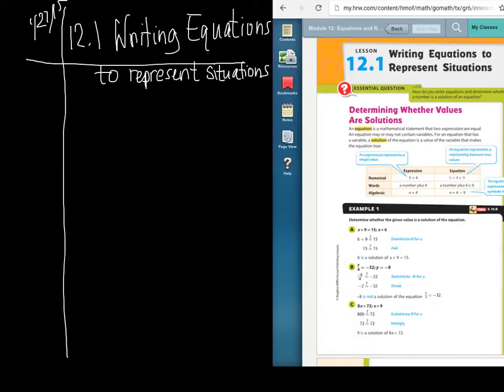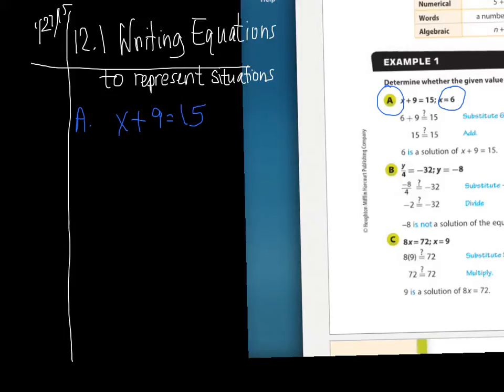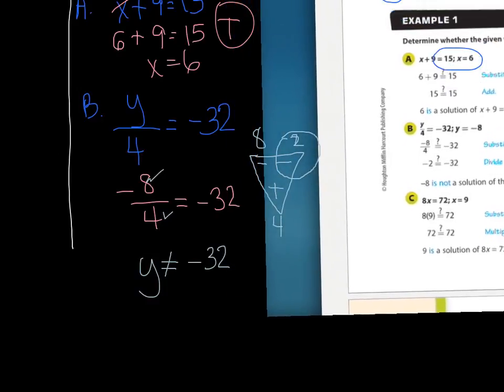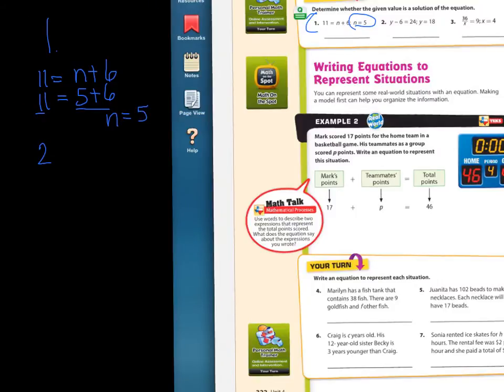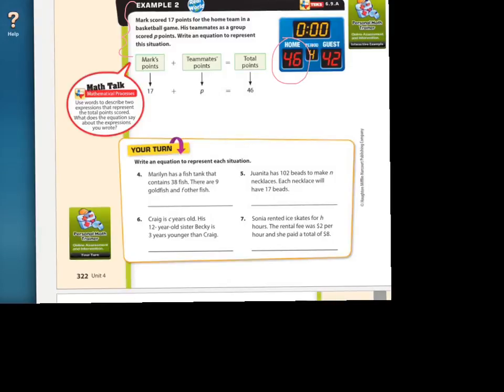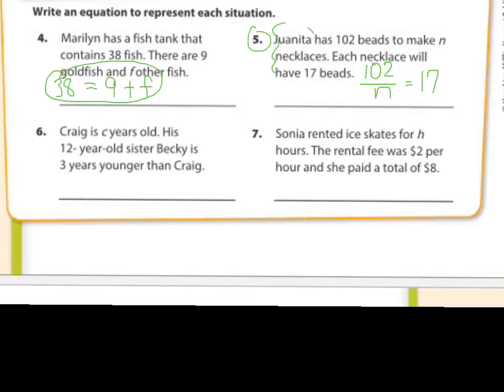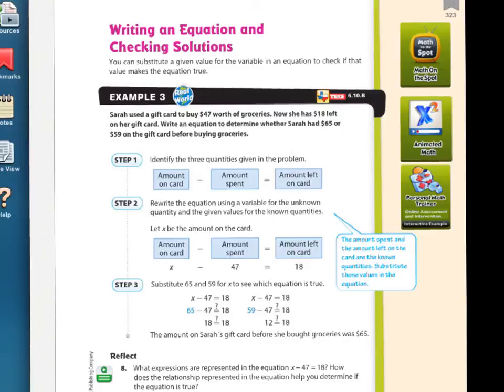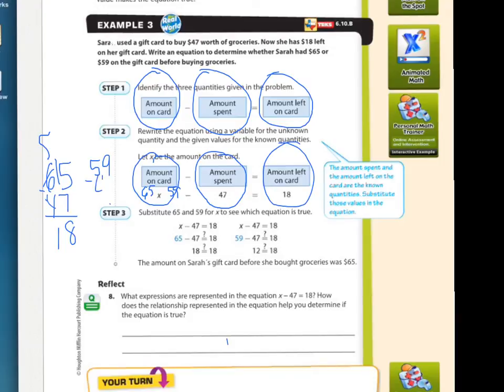12.1 Writing Equations to Represent Situations